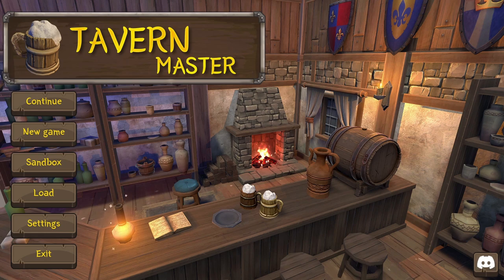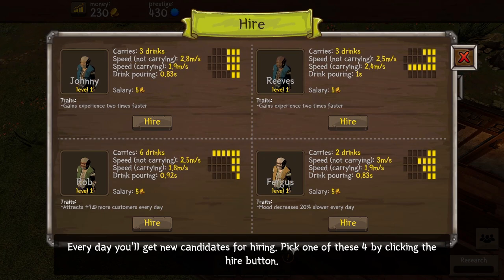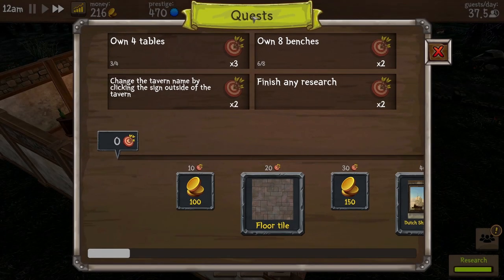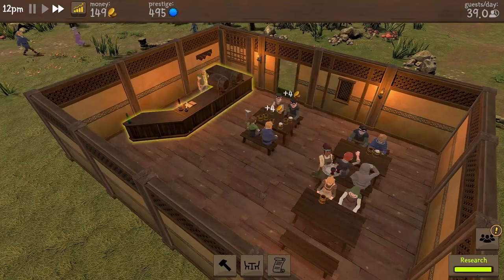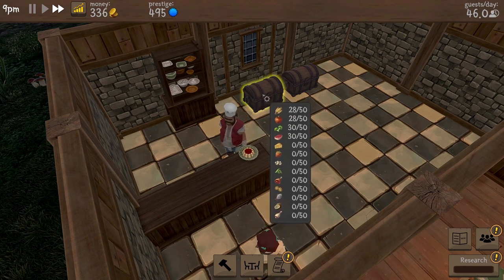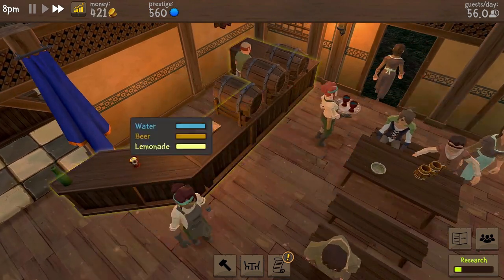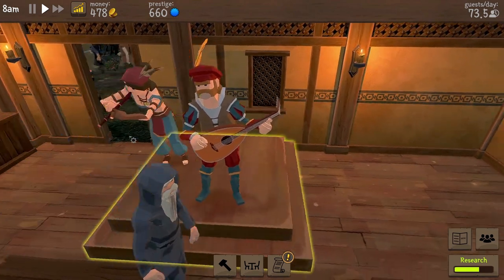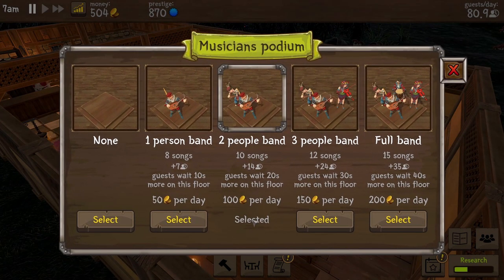Déjà Brew - Back Behind The Bar | Tavern Master - Part 1 - Full Version (Fantasy Tavern Manager)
Tavern Master returns with the full version of the game, which has all sorts of new and exciting bits and bobs in it! We begin a new tavern, which we are very excited to learn that we can name properly with a proper tavern sign, and dive back into the life of tavern managing.

Things start small, with just a handful of tables, a bar and a few staff members, but it soon starts to pick up as the customers pour in! We get some more tables and we also make use of the fancy new Quests system where we earn points for achieving certain things in the game.

Soon we're able to add more tables, build our kitchen, hire more staff and even add a stage where musicians can perform! That's right, we have our own band!

Of course we do some research, we level up our staff (with the new level up system!) and we add some lovely decorative items. It's good to be back!

Design and build your own medieval tavern!
Tavern Master is a medieval tavern management game where you are in charge of building, maintaining and running your very own cozy tavern!

Buy tables and benches, fill barrels with drinks, hire staff and you are ready to serve your first customers. Make sure your employees are happy, there are enough drinks and seats for guests and soon you will be able to expand your business in various ways.

Build a kitchen and hire chefs to start serving food of all kinds. Make sure that there are enough ingredients or your customers might leave angry
Hold special events to attract special customers who have very specific food and drink requirements. They will come in the morning and stay all day
Hire musicians to attract more people to your tavern and make customers have more patience while waiting for a drink

Build your dream tavern
You will have many tools at your disposal that will help you create a perfect tavern. There are many different walls, floors, fences, stairs and furniture that will make every tavern unique. At the beginning there will not be enough gold to buy the best quality furniture but as your business grows so will the tavern! As a cherry on top, make sure to think of an amazing name for it!

Optimize the workflow
In order to attract customers you will need to have enough seats and tables with a light source close by. The surrounding area also needs to look beautiful and decorations will help with that. At one point there will be a lot of guests coming in and it is important that your staff can serve everyone before they leave angry from waiting too long. In order to do that you will have to design the space so there is an efficient way for your employees to walk in an optimized route.

Create rooms for overnight stay
Some of the guests will want to spend the night so it’s a great thing that you can create rooms with beds in your tavern! Every room will be rated with stars from 1 to 5 which will determine how much money you can earn from the guests. It’s your choice if you want to create big rooms with 5 beds or smaller rooms with expensive furniture that would make guests spend more money.

Many ways to play
There are many different possibilities in Tavern Master and there is no single best way to play. You can spend your time decorating the tavern and making it look cozy and beautiful, you can work towards maximizing revenue by adjusting seating arrangement, prices and salaries for the staff or figure out a completely new way like building only bedrooms instead of having the bar and the kitchen.